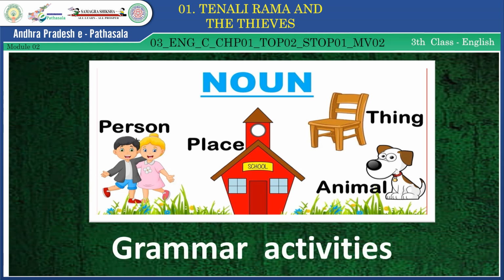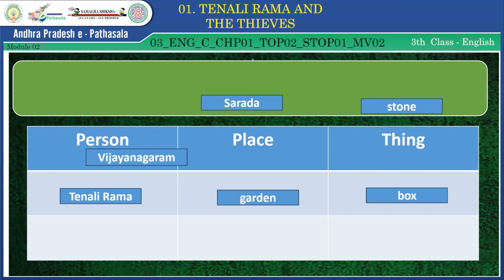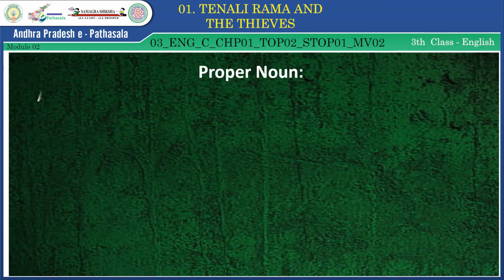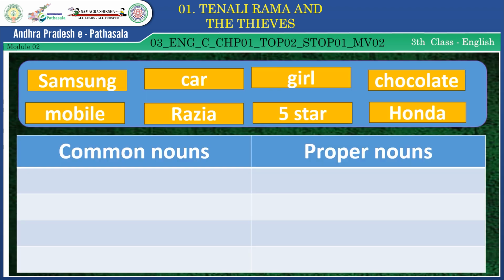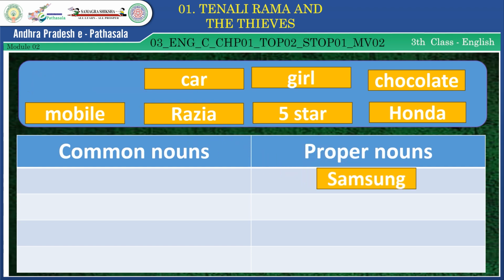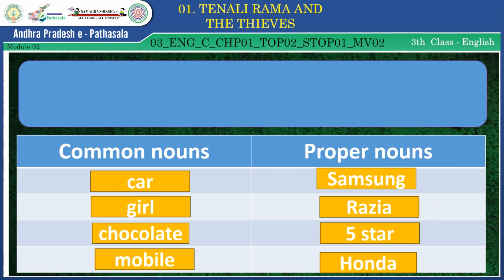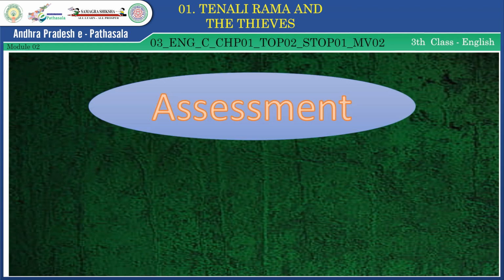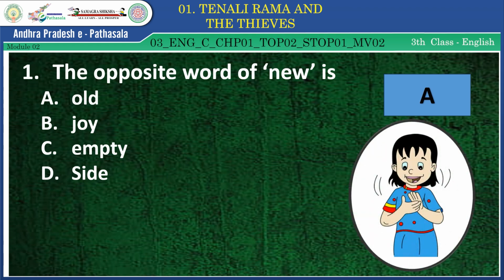Class3-ENGLISH-Tenali Rama And The Thieves-Conventions of Writing